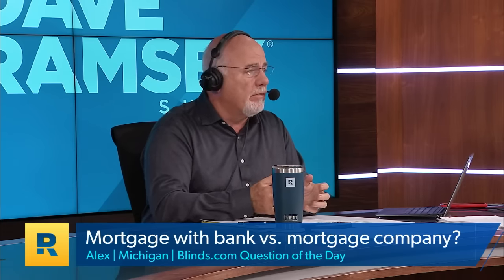Should You Get A Mortgage From A Bank Or A Mortgage Broker?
💵 Create Your Free Budget!